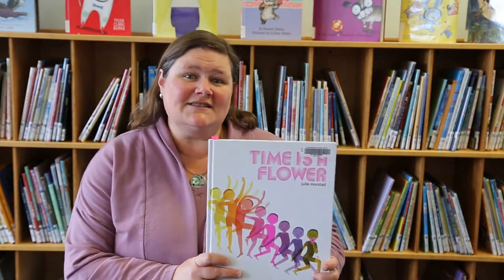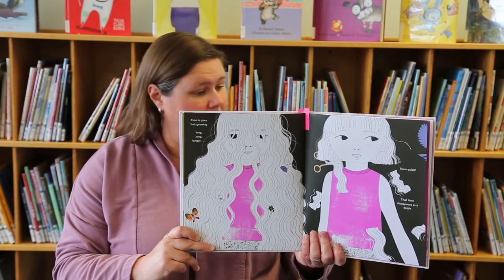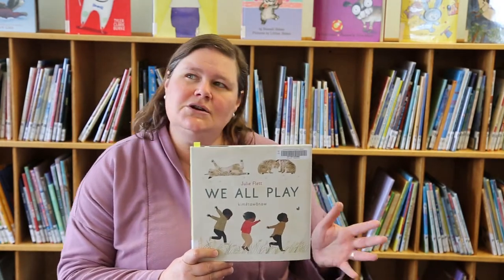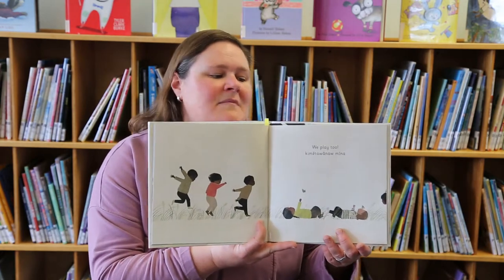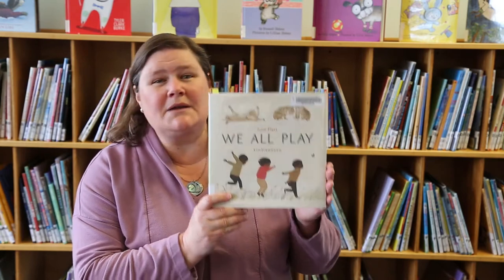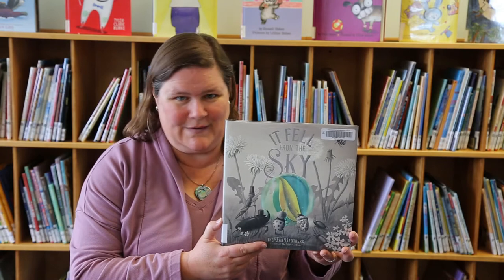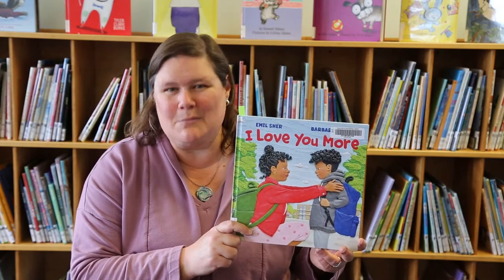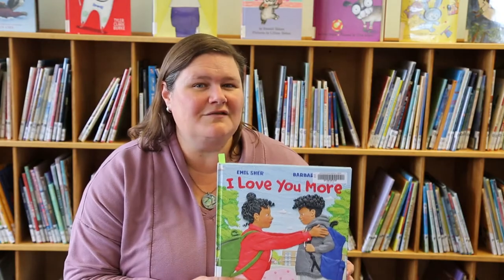VIRL Recommends - Favourite New Picture Books by Canadians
Join Ladysmith Librarian, Ginger, as she talks about some of her favourite new picture books by Canadians.  Her recommendations include: Time is a Flower by Julie Morstad;

It Fell from the Sky by the Fan Brothers;
I Love You More by Emil Sher and Barbara Reid;
The Big Bath House by Kyo Maclear and Gracey Zhang;
and Out Into the Big Wide Lake by Paul Harbridge and Josée Bisaillon.
into the big wide lake harbridge__Orightresult__U?lang=eng&suite=def